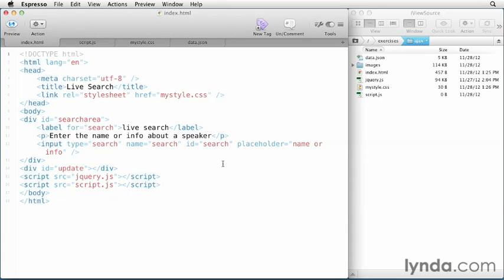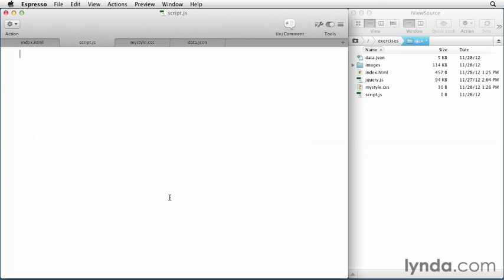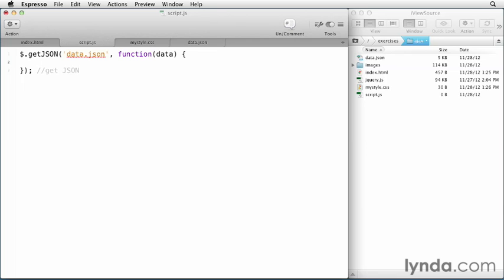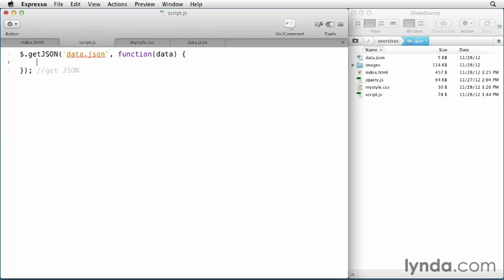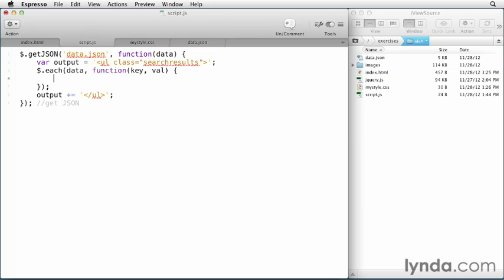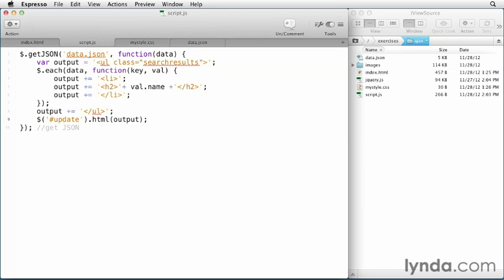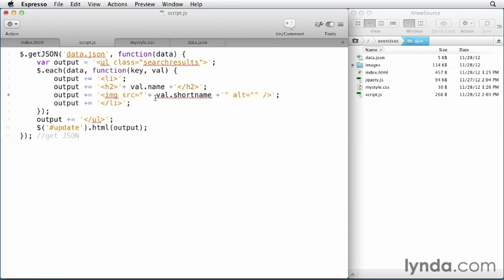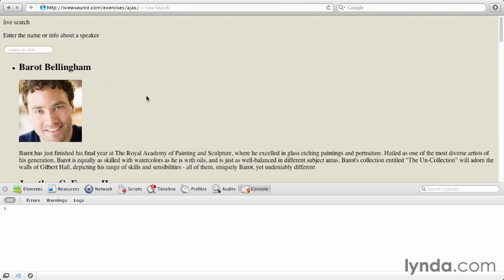04_02-Output_JSON